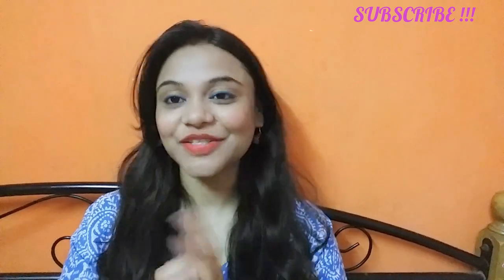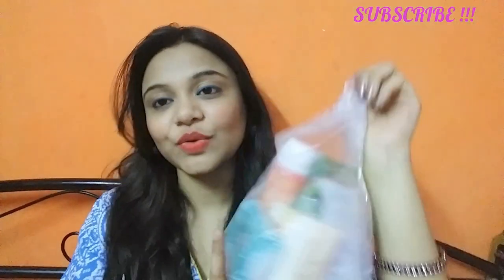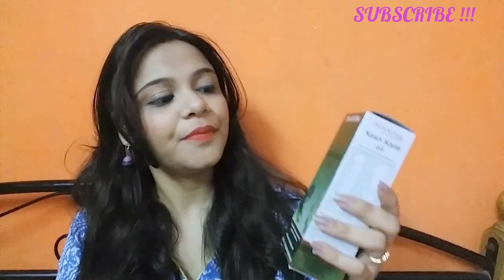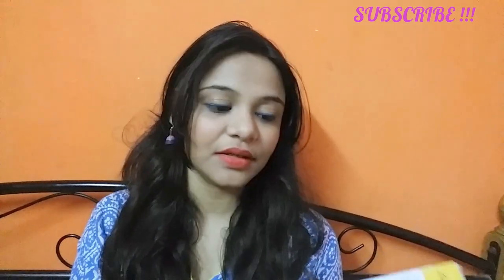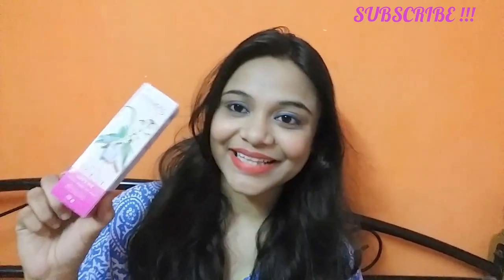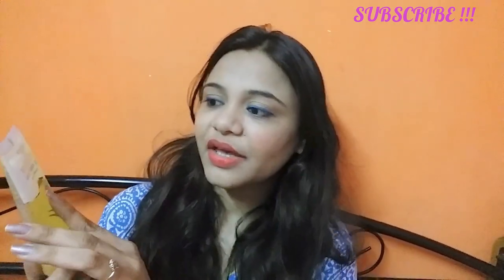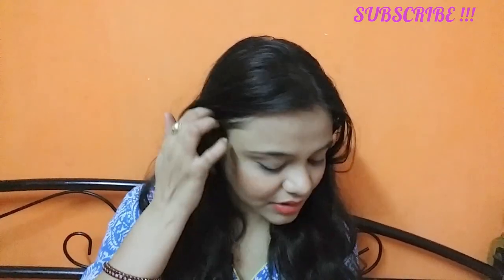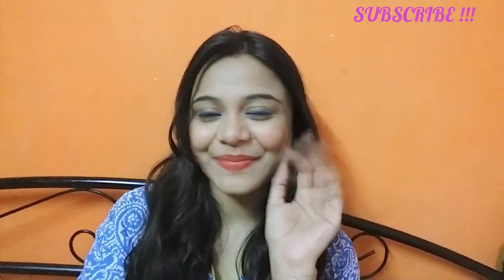My Recent PATANJALI HAUL | NEW PATANJALI PRODUCTS FOR SUMMERS .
Hey my lovelies, this video is all about My Recent PATANJALI HAUL | NEW PATANJALI PRODUCTS FOR SUMMERS .
Do watch this video & Enjoy !

LOVE,
PRERNA.